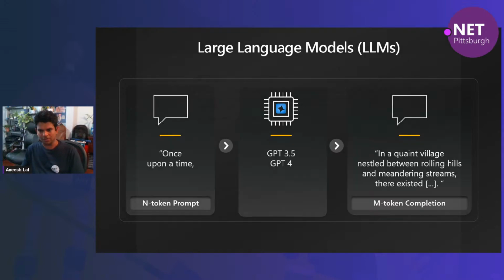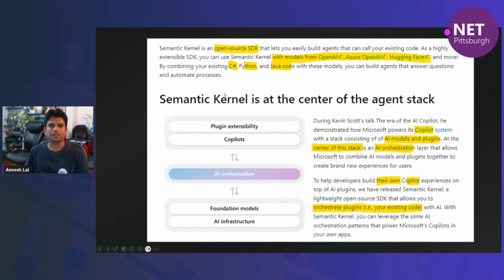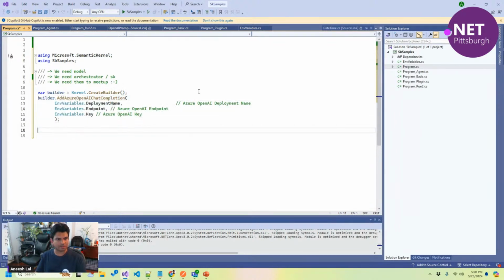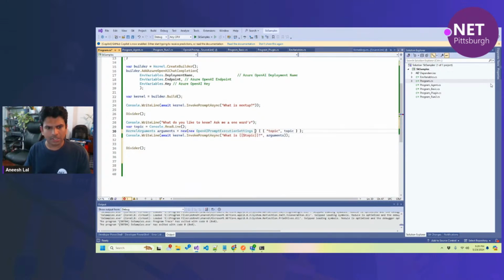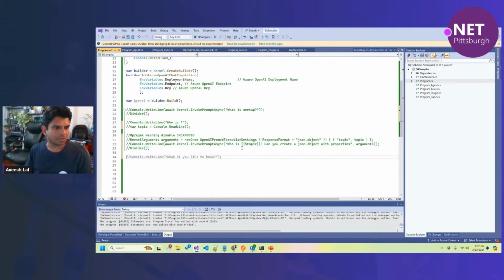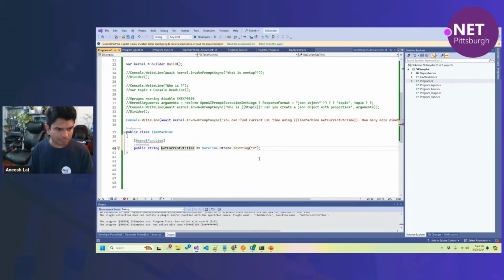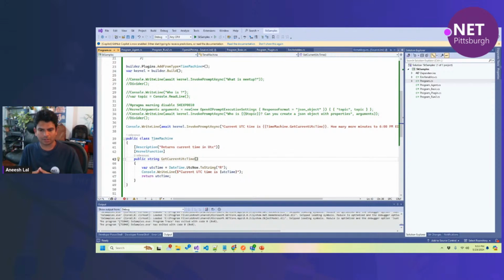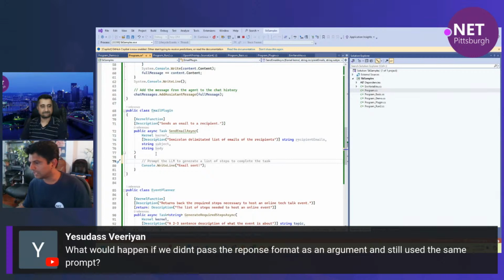Semantic Kernel | PGHDOTNET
Semantic Kernel

We will look into Semantic Kernel, a lightweight open source SDK that helps us integrate into LLMs like Open AI, Hugging Face, etc., from conventional programming languages like C#, Python, Java, etc.

Semantic Kernel is a new kid on the block, we will explore this and build something fascinating in a live demo.